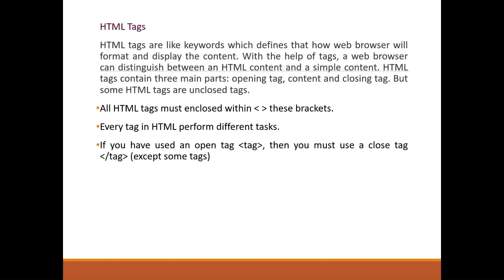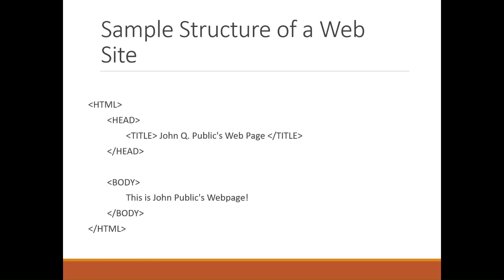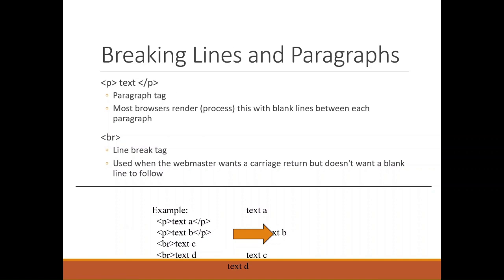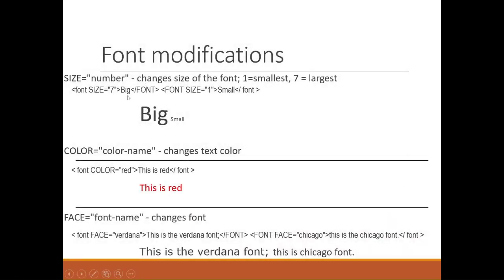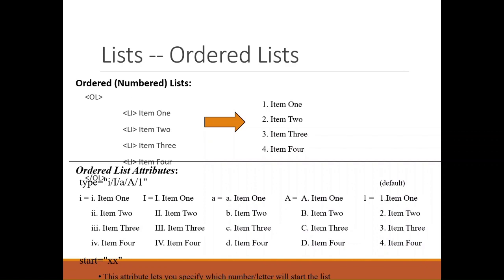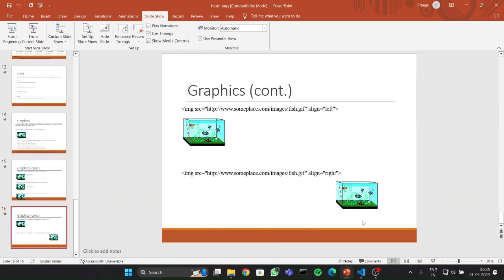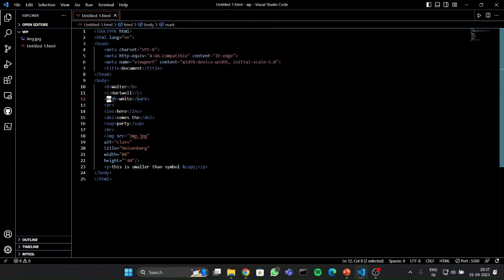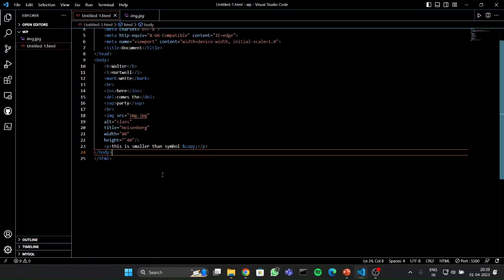Tags in HTML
This video gives a brief introduction into tags in html!